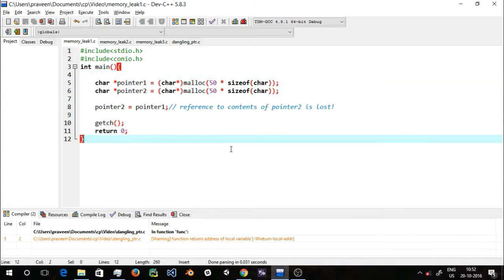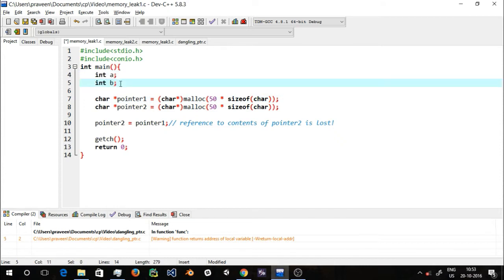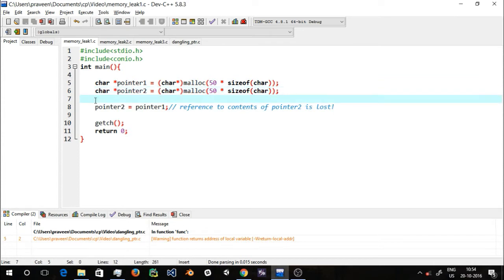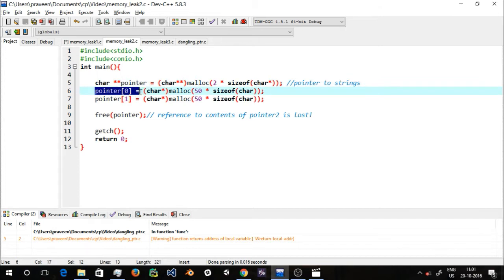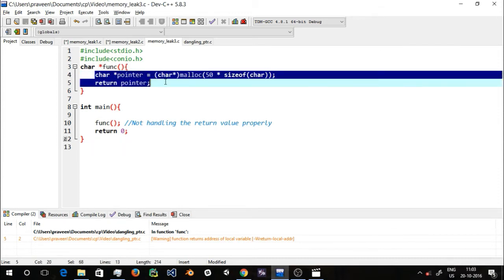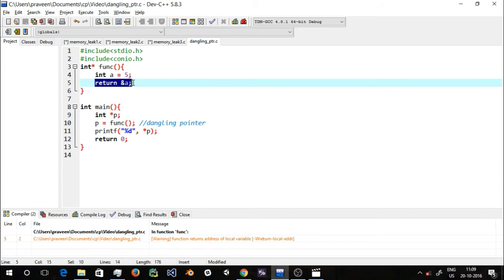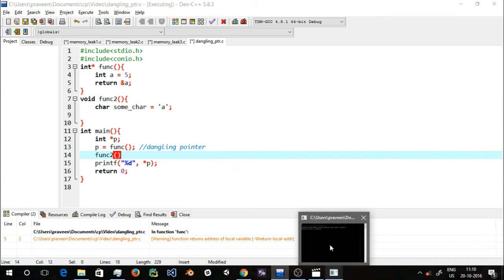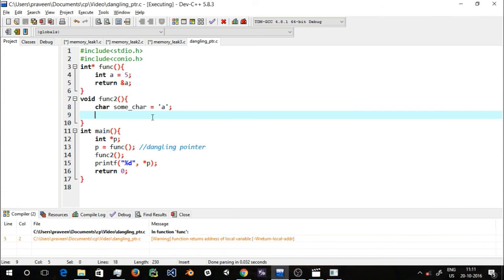Pointers in C - Best practices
PS: This is my first video, excuse me for some inaudible words!
In this video, I talk about memory leaks and how to avoid it, and I show an example on dangling pointer. Please contribute subs for the video if you have time by editing the current subtitles, first few minutes are already subbed.